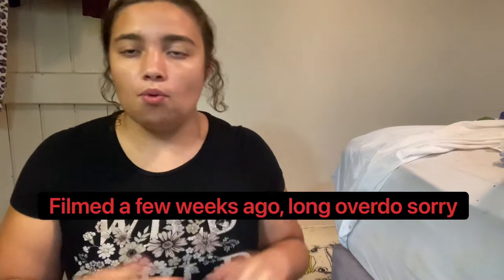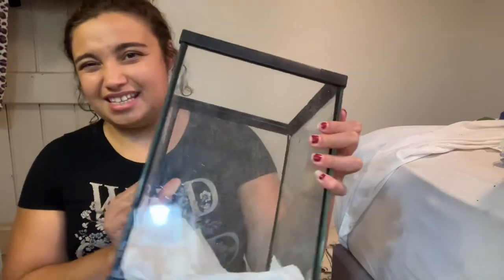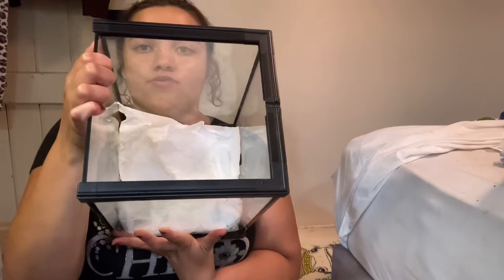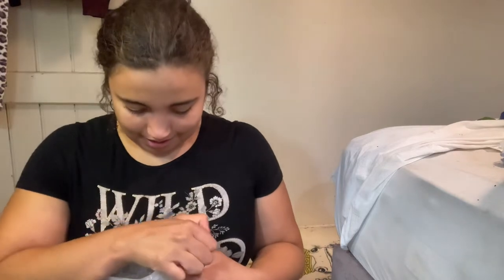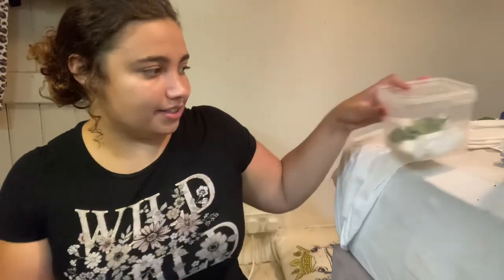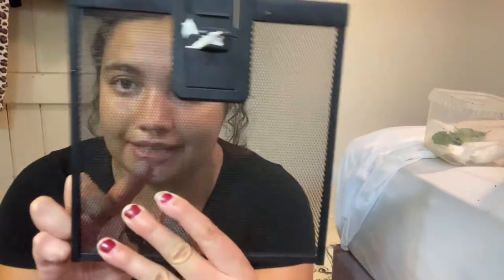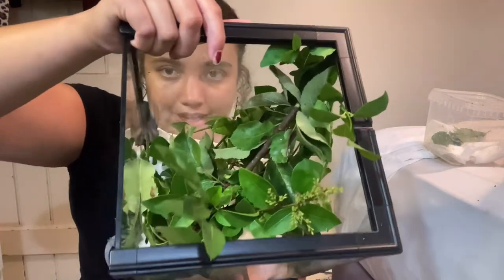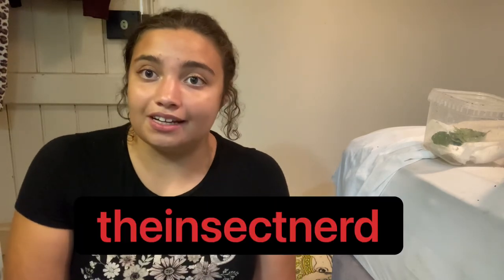The fantastic Atlas Moth larvae (Attacus Atlas ). Care for stages L1,L2,L3.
Watch an informative vlog on how to care for one of the most amazing moth species in the world !!

This is a care video for larvae instar stages L1,L2,L3. I recorded this a few weeks back and would like to do a video when they reach L4(some have) or L5.